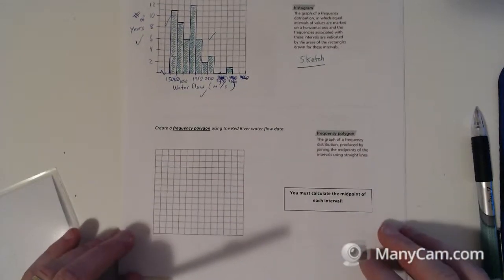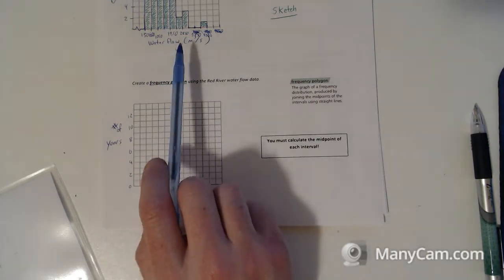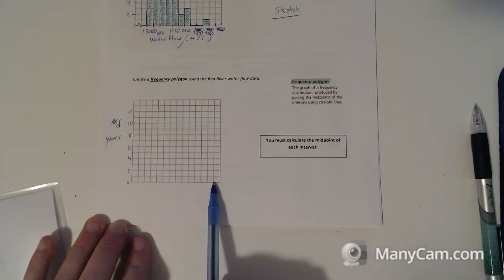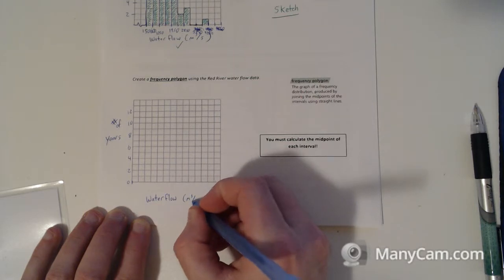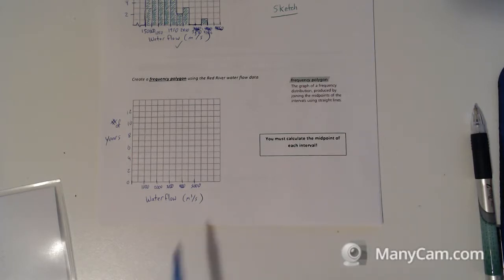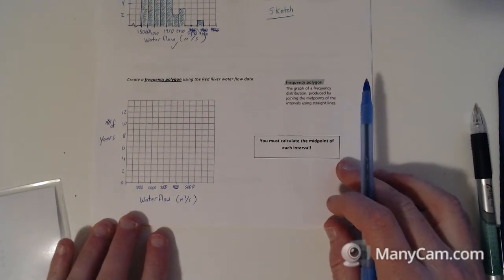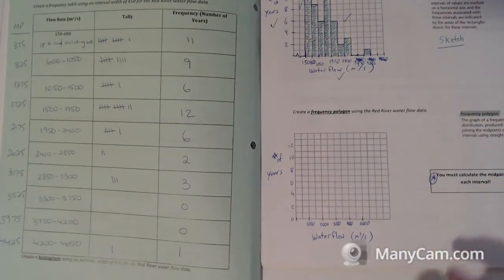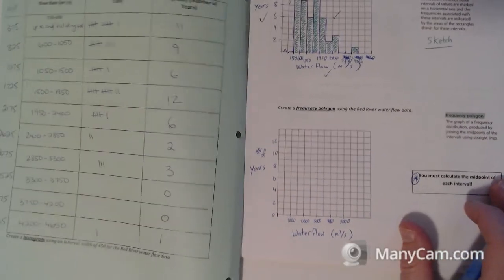Math 20-2 5.2 Histograms and Frequency Polygons